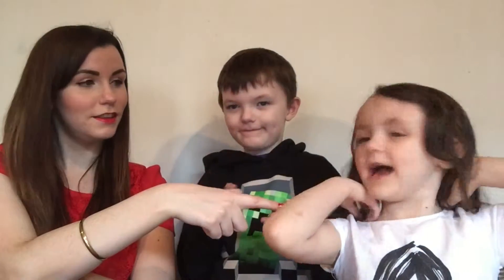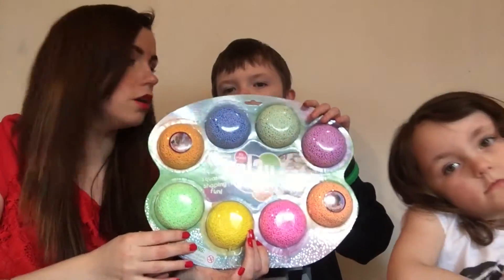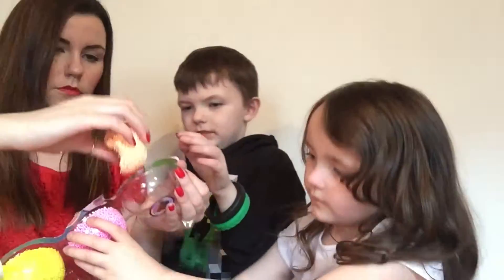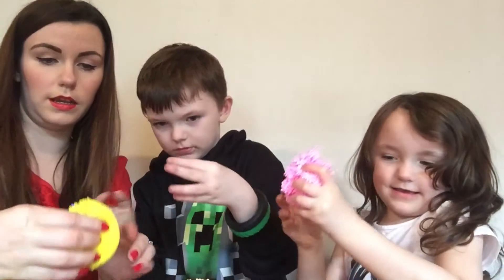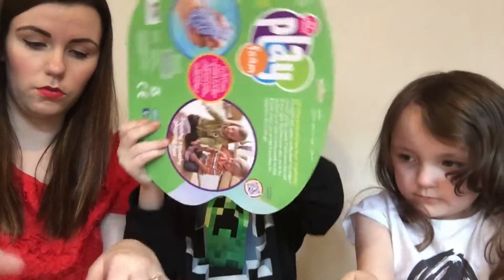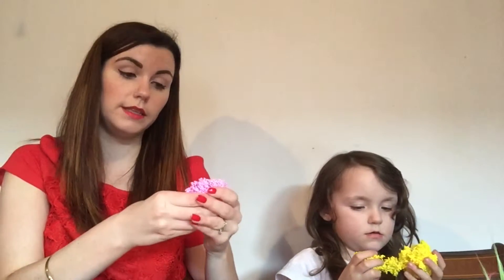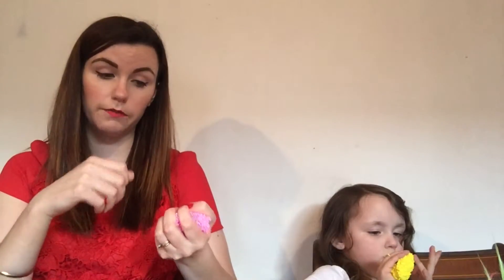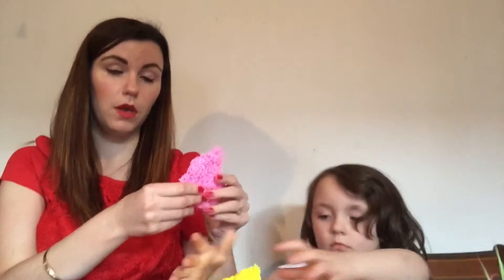Play Foam Review | Blogger Mummy Lauren Family Vlog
We have a little look at the fabulous Play Foam which we got from Learning Resources